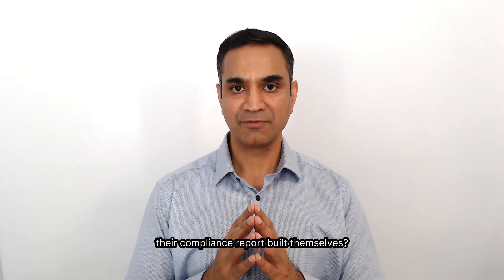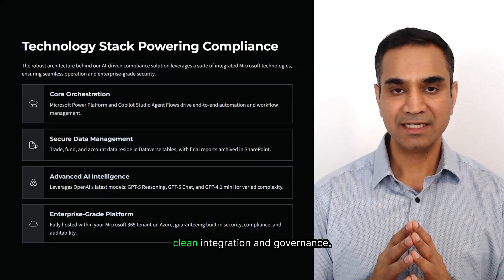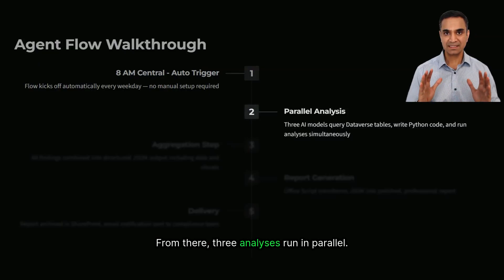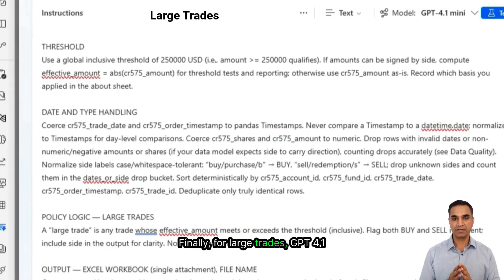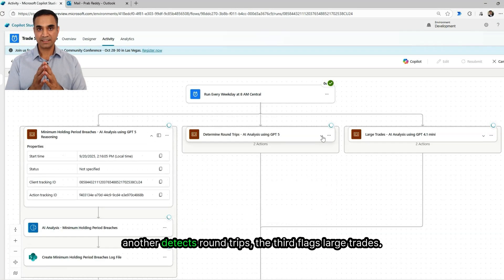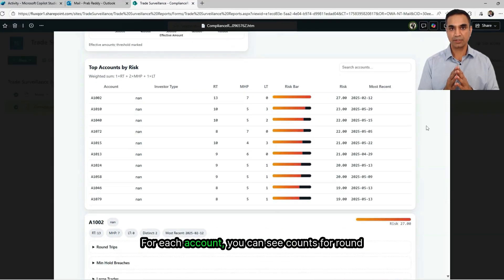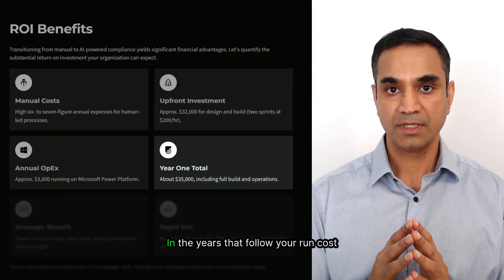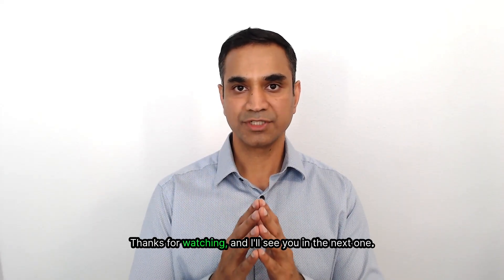Copilot Studio + Code Interpreter: GPT-5 Reasoning, GPT-5 Chat & GPT-4.1 Mini for Trade Surveillance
Are compliance reports slowing down your team? In this video, I show how AI-powered automation can transform trade surveillance and compliance reporting. Using model chaining with GPT-5 Reasoning, GPT-5 Chat, and GPT-4.1 mini, I built a solution that automatically detects minimum holding breaches, round trips, and large trades — then delivers a polished, visual report ready for your compliance team every morning.

You’ll see:
- How the manual process creates costly inefficiencies.
- How AI + automation streamlines compliance and reporting.
- A live demo of Copilot Studio Agent Flows orchestrating the pipeline.
- The aggregation prompt that combines analysis into structured JSON with embedded visuals.
- ROI numbers showing how automation frees your team for higher-value work.
- All resources — prompts, Office Scripts, slides, and supporting materials — are available for download in the description below.
- Together, let’s transform business — one intelligent solution at a time.

Chapters
0:00 Opening
0:58 Manual Process
1:27 AI-Powered Approach
2:02 Technology Stack
3:05 Model Chaining
4:26 Agent Flow Walkthrough
5:42 Analysis Prompts
7:27 Aggregation Prompt
8:53 Live Demo
9:53 Output Walkthrough
12:20 ROI Benefits
15:10 Closing

Let’s Connect!